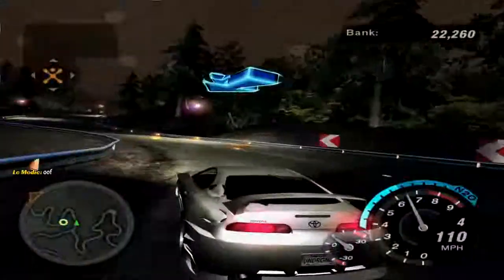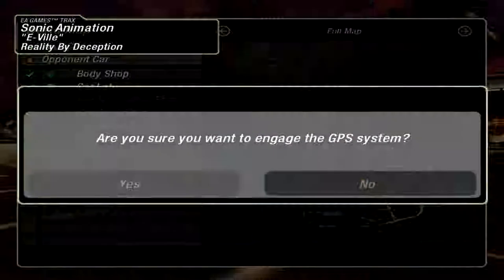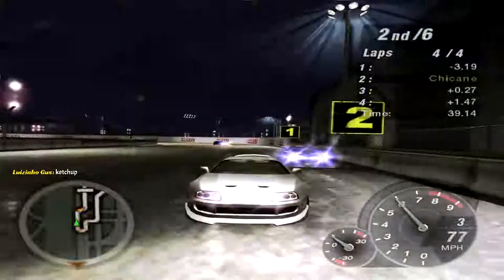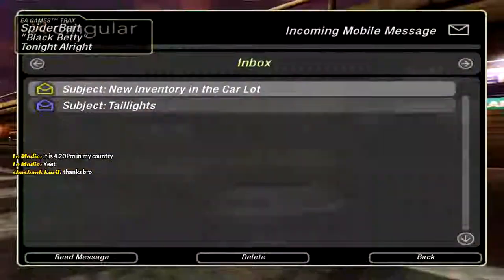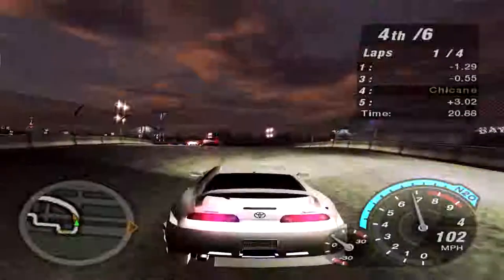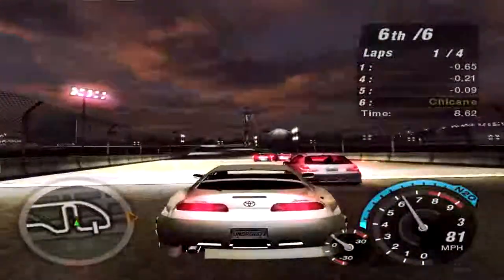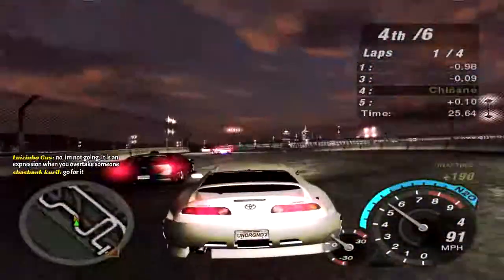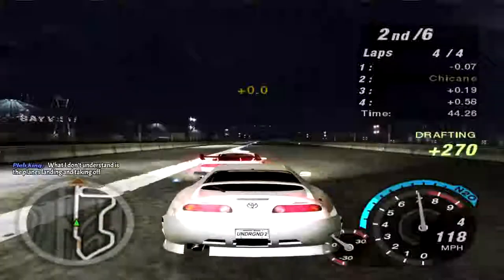Let's Play NFS Underground 2: Stage 3 World Events 20-21 & URL Races 3-5 (Part 23)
Welcome to Let's Play Need For Speed Underground 2 Part 23/50!